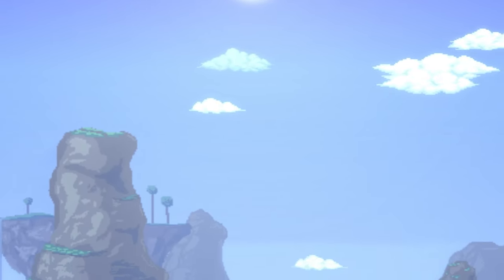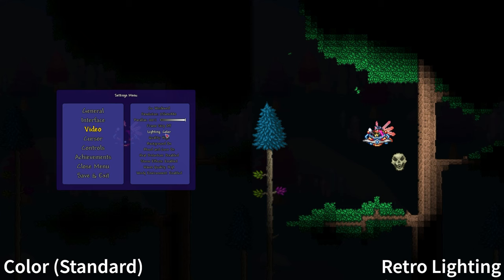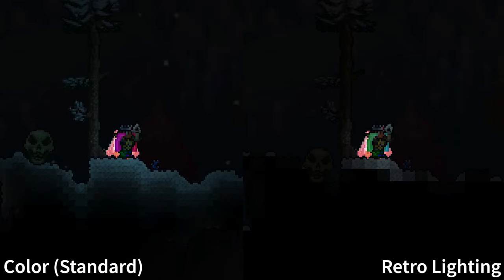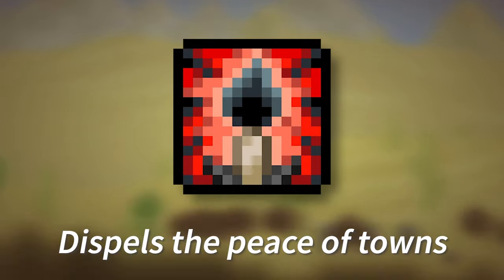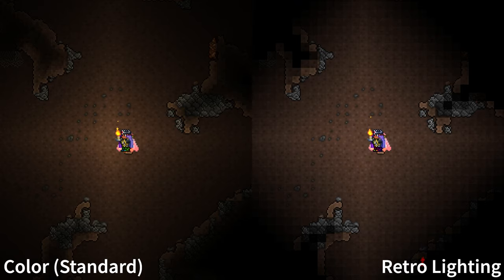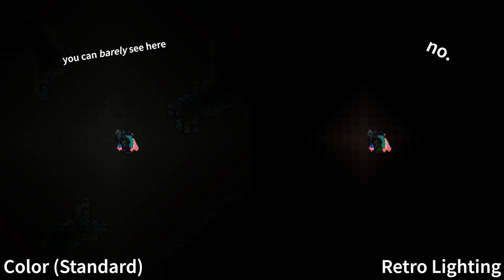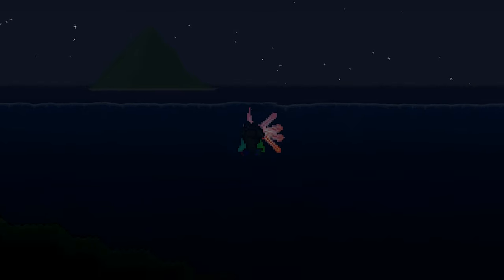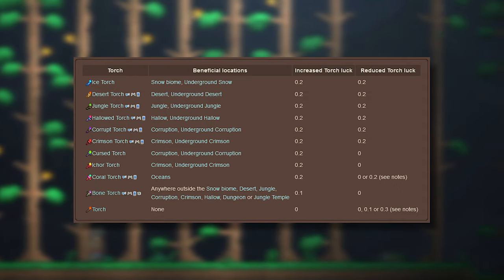A candle dimmer than any torch (Terraria 1.4.4)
emitting light is not its primary function